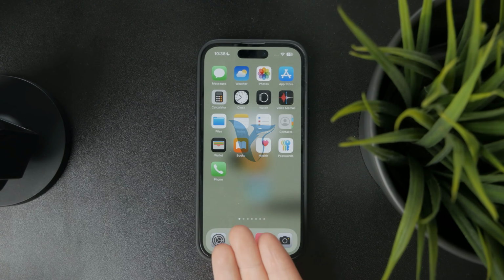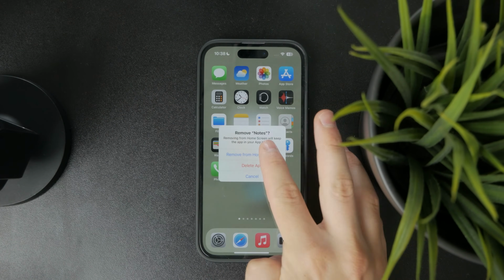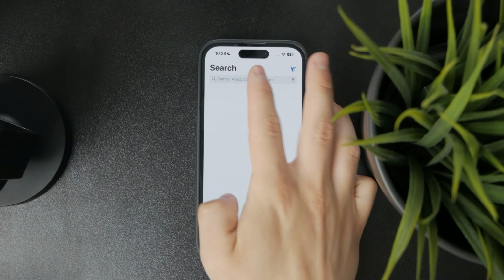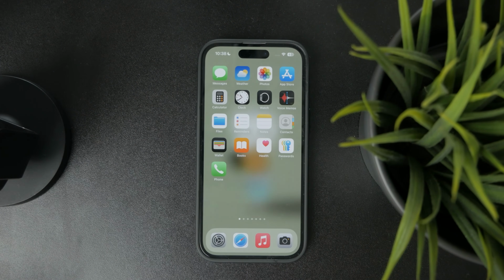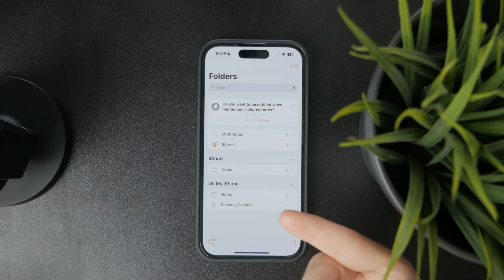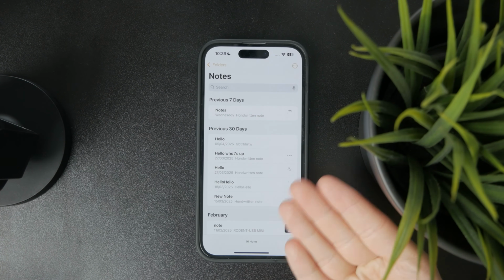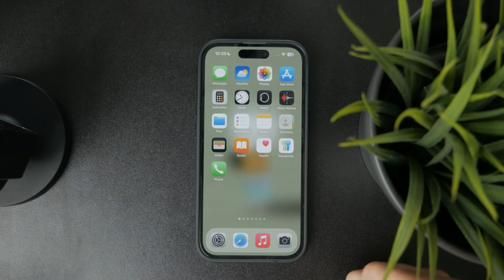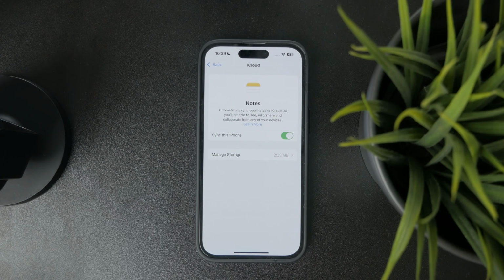iPhone Notes Disappeared (how to fix)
Did your iPhone notes suddenly disappear? In this quick video, I’ll explain the common reasons why notes go missing and show you how to recover them using iCloud and other simple tricks!